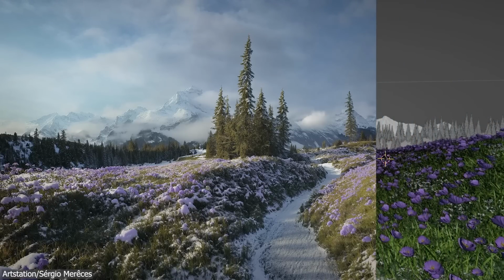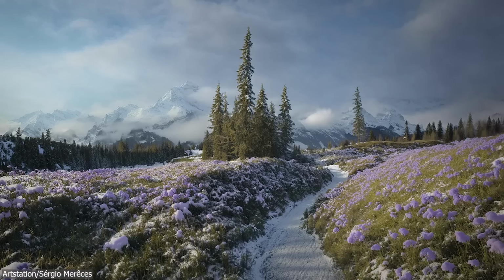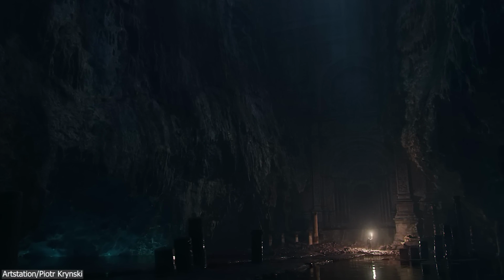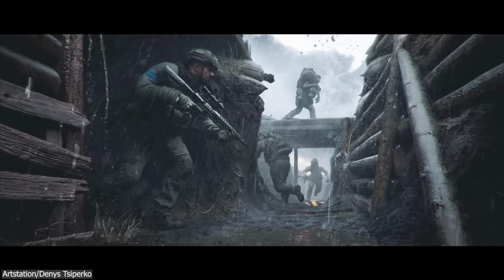Blender Is in Oscar Winning Movies Now?!!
It is time to talk about some cool 3D projects again.

00:00 intro
01:07 Oscar nominated movie
02:44 Spring in The Mountains
03:40 Unreal Engine 5 Dry Environment
04:37 making a full movie in Blender
05:45 Ze Greebly Cave
06:30 Other projects

07:16 ANIME ROCK, PAPER, SCISSORS

⍟Modeling:
Kit Ops 2 Pro

⍟Architecture/Rendering
CityBuilder 3D

⍟Vegetation
scatter

⍟Materials/Texturing
Decalmachine

⍟ Cloth Simulation:
Simply Cloth

⍟UV unwrapping
Zen Uv

⍟Rigging&Animation:
Human Generator

⍟Sculpting
Sculpt+Paint Wheel

⍟Retopology
Retopoflow

⍟Ready Vehicles
Car Transportation